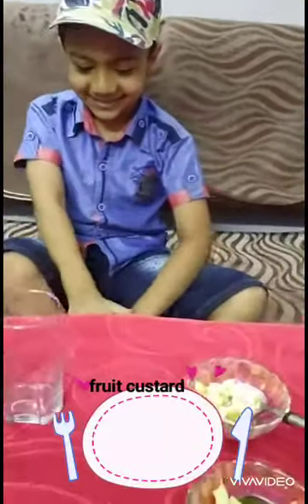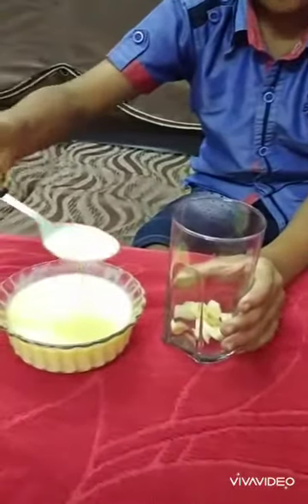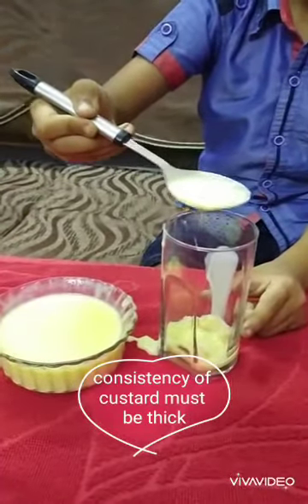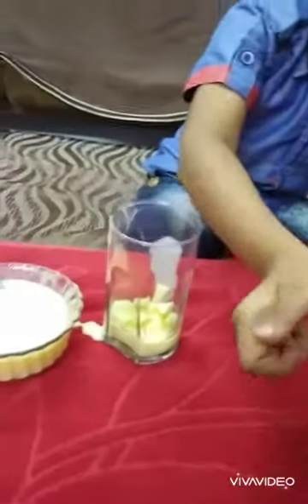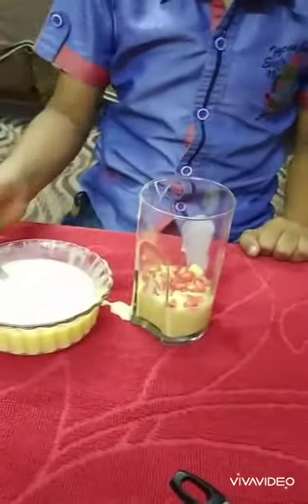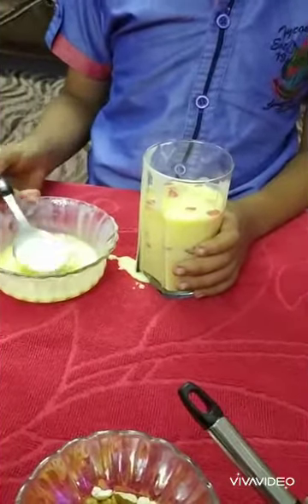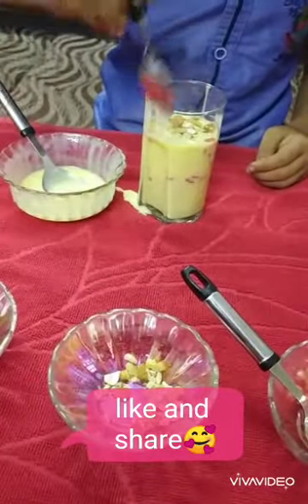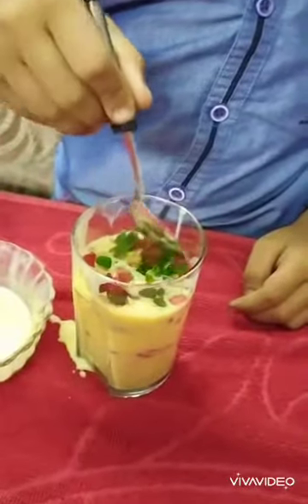Fruit custard recipe by atharv Gupta🥰